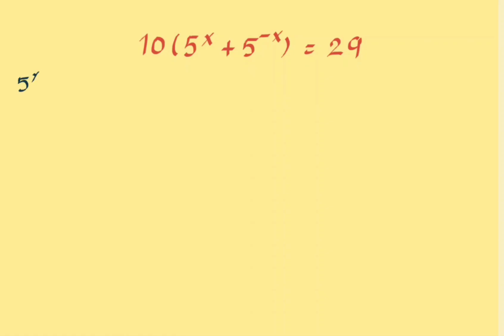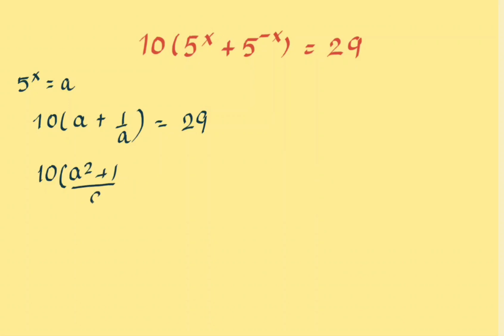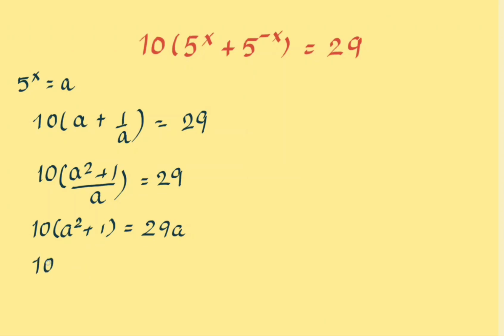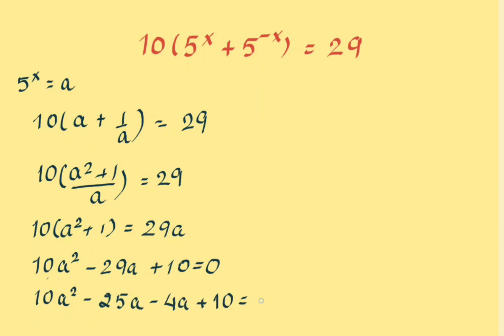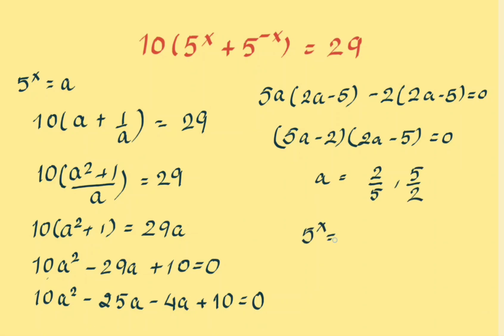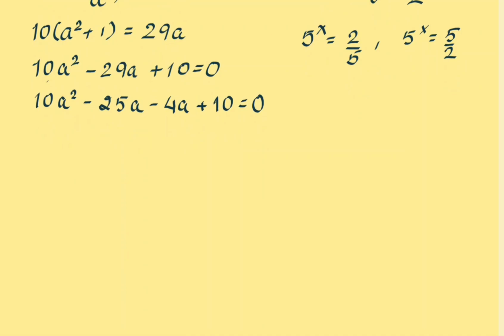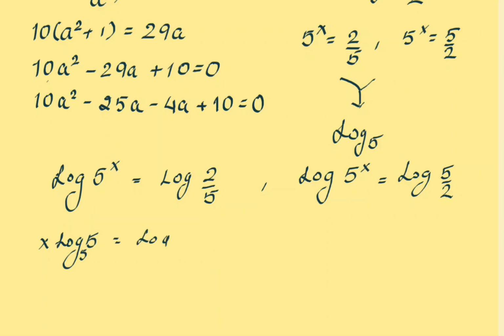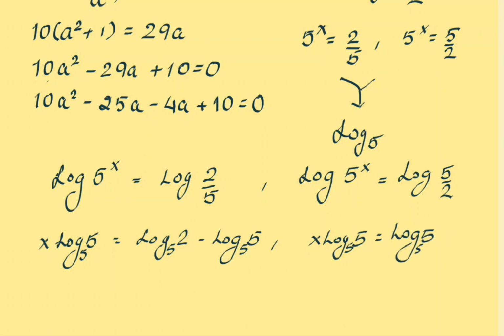One Equation You Can’t Miss: 10(5^x + 5^(-x)) = 29 Explained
In this video, we’ll solve a powerful exponential equation:
10(5^x + 5^(-x)) = 29

This type of question often appears in class 10–12 math exams, as well as competitive exams like SSC, NDA, and even engineering entrance tests like JEE.

You'll learn:

A simple trick to handle exponential terms
Step-by-step method with clear explanation
How to spot patterns in such equations

Try solving the equation before watching the full explanation, and post your answer in the comments!